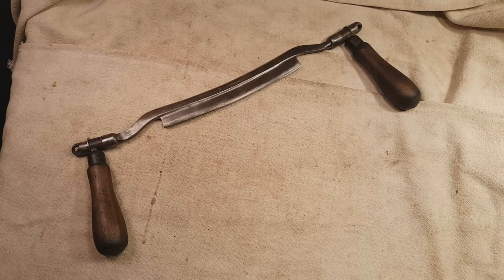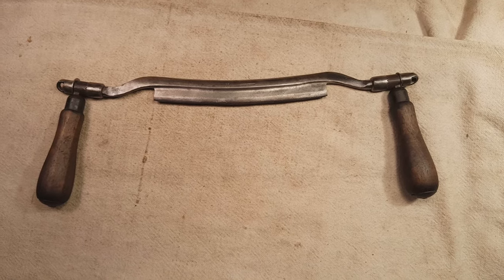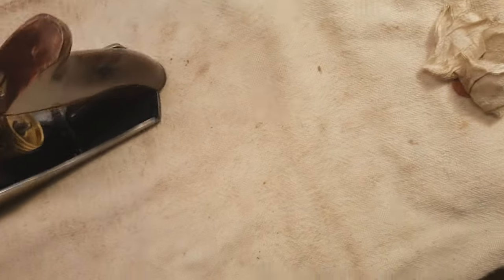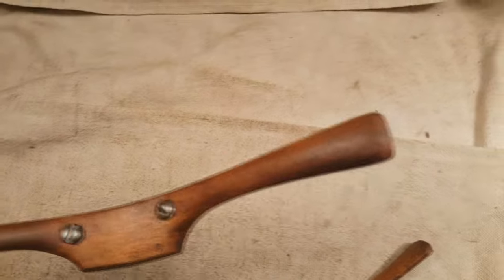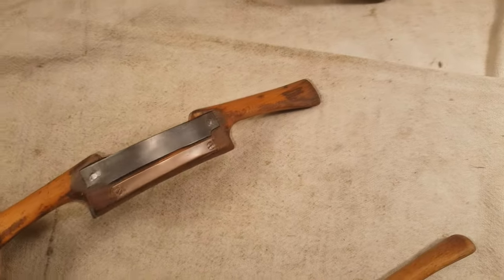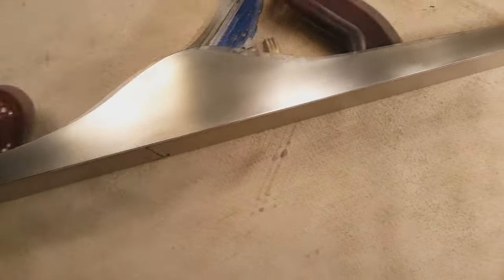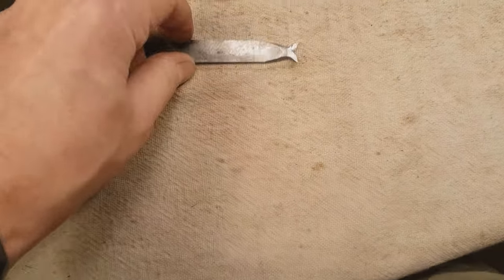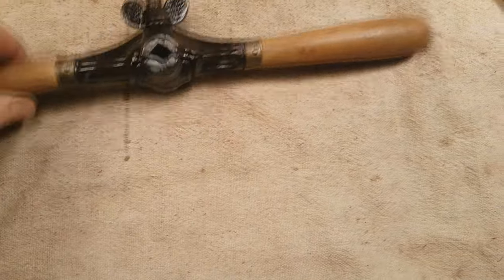Vintage Woodworking Tools To Collect And To Use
Here we have another video talking about working and collectible old tools, specifically for the wood working trades.

The link to Abbadons Ride on Reverbnation.

And the video of me recording the acoustic guitar track.

My Stanley No. 3 plane restoration video

Folks have asked where I sell tools.

I sell a lot on Facebook and all of my tools get listed to this group and others as well.  Look for Tony Seo in the group.

I do have a Facebook page for the shop and this is where you can see my latest finds even before they hit a video.

This is my eBay store